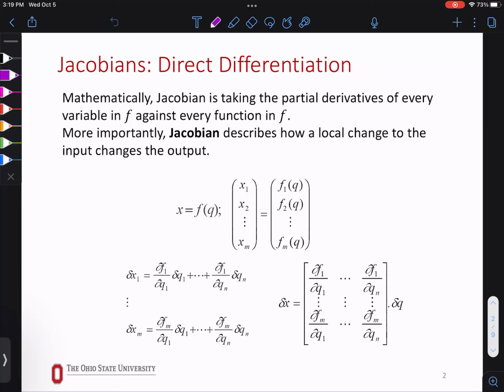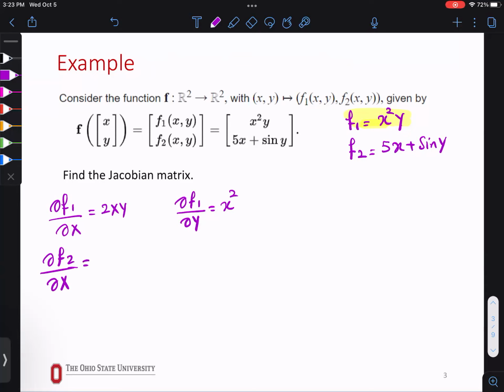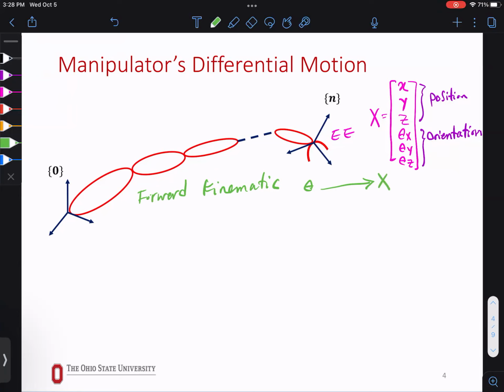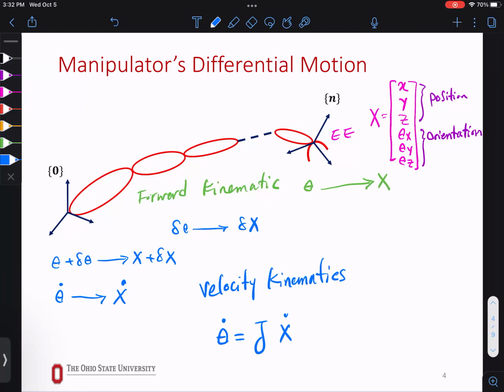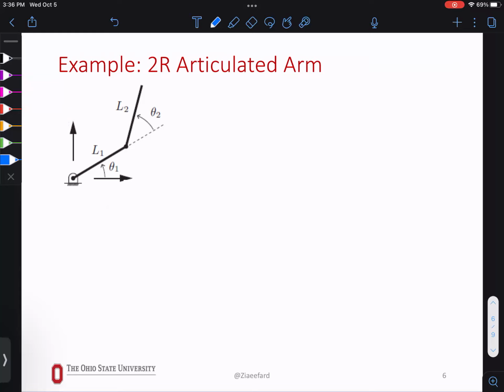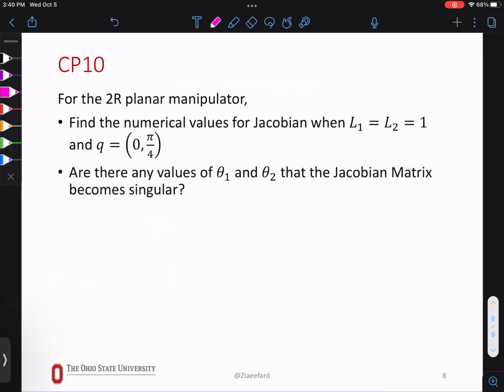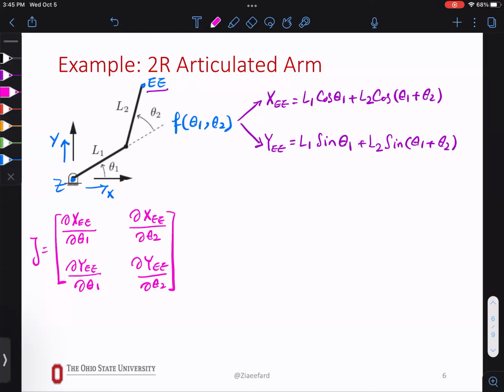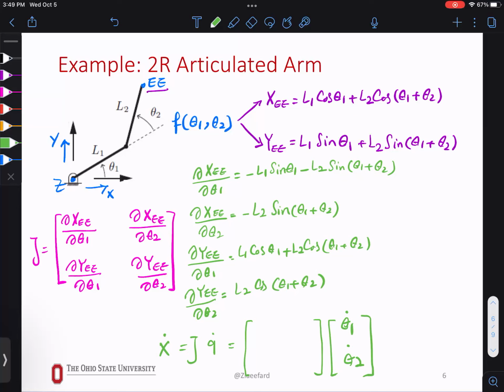L14- Jacobian- 10/5